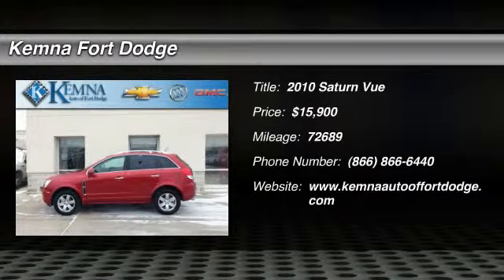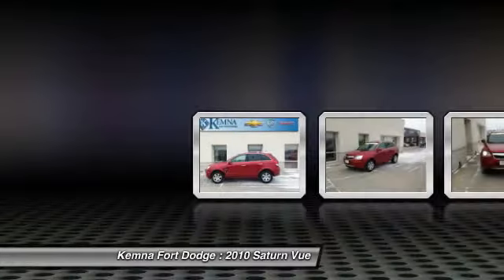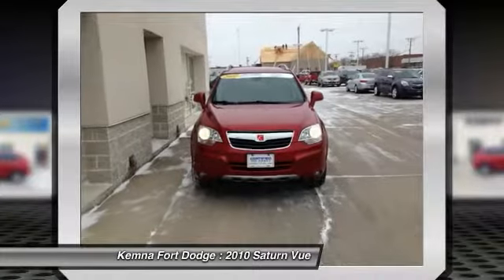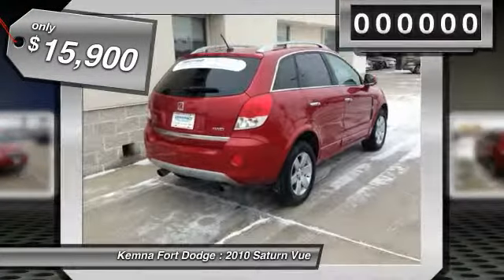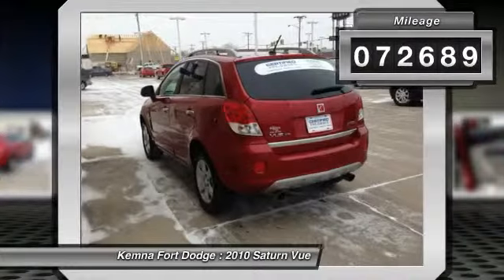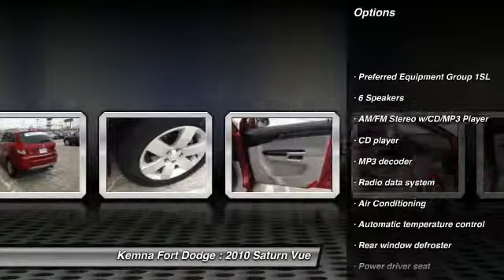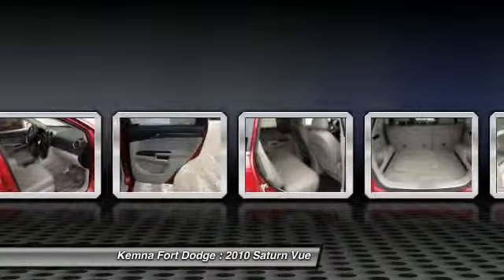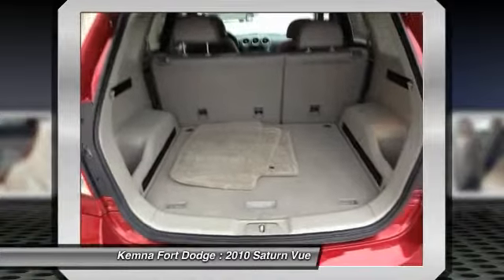2010 Saturn Vue Fort Dodge IA 42641F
Kemna Auto Group Located in Fort Dodge, IA. New & Used Chevrolet, Buick, GMC, Cadillac, Chrysler, Dodge, Jeep and Ram Dealer.

Kemna Auto | Fort Dodge Chevy Buick GMC Dealer | New Used Cars | used car dealers iowa, used car dealers minnesota, iowa car dealers, minnesota car dealers
2010 Saturn Vue XR w/1SB - $15900

Kemna Fort Dodge
10 S. 25th St

3.6L V6 SFI, Gray w/Custom Cloth Seat Trim, 3-Spoke Leather-Wrapped Steering Wheel, AM/FM Stereo w/CD/MP3 Player, Custom Cloth Seat Trim, Preferred Equipment Group 1SL, Remote keyless entry, Steering wheel mounted audio controls, and Traction control. brbrThere is no better time than now to buy this superb 2010 Saturn VUE. With plenty of  fabulous passenger room, you won't have to worry about being cramped when it's more than just you in the SUV. It is nicely equipped with features such as 3.6L V6 SFI, Gray w/Custom Cloth Seat Trim, 3-Spoke Leather-Wrapped Steering Wheel, AM/FM Stereo w/CD/MP3 Player, Custom Cloth Seat Trim, Preferred Equipment Group 1SL, Remote keyless entry, Steering wheel mounted audio controls, and Traction control. You can count on Kemna to deliver you a quality used vehicle!!!